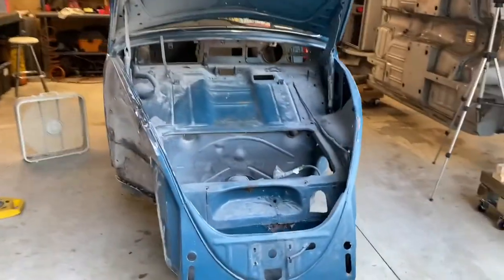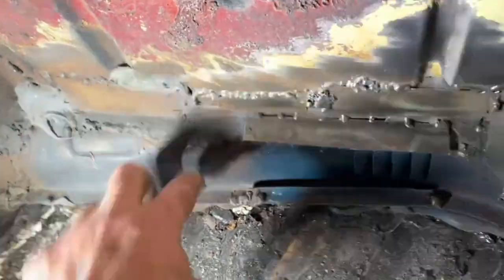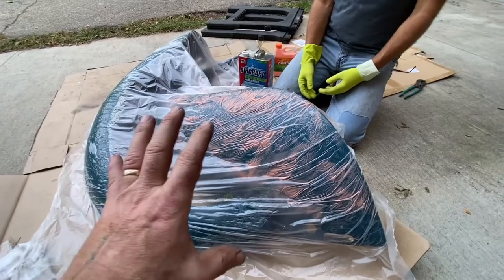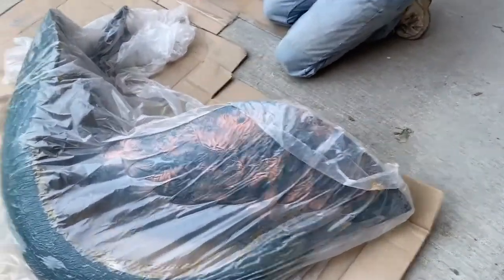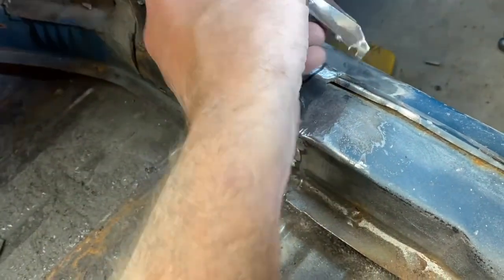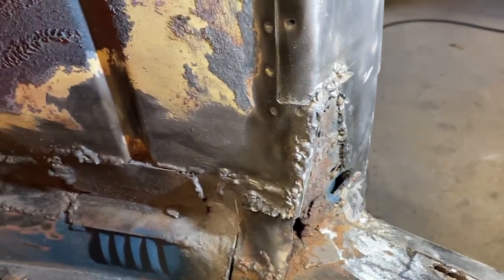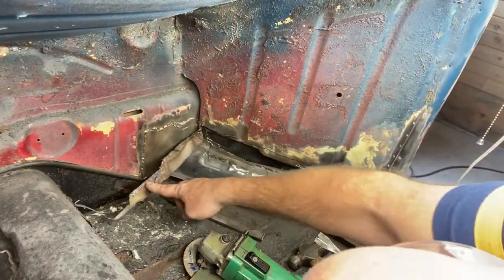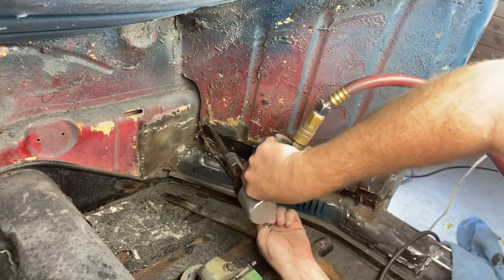1966 VW Beetle Convertible Restoration Pt. 6 - Beginning Hinge Pillar Repair and Paint Removal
Restoration work continues as we investigate what's under all the sheet metal patches and as we figure out what is the best way to remove paint.